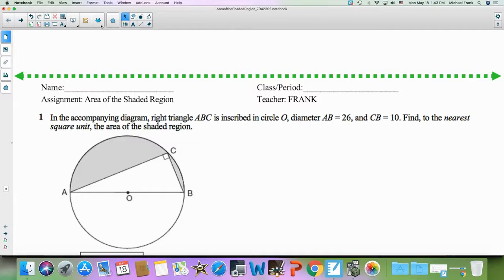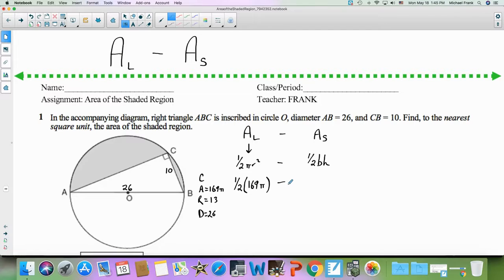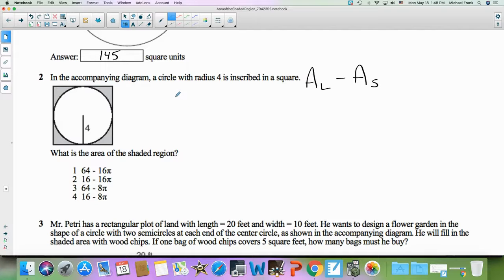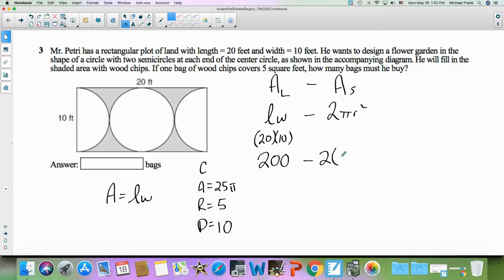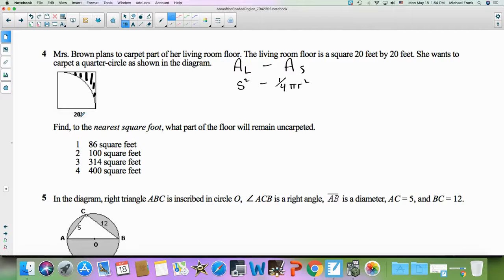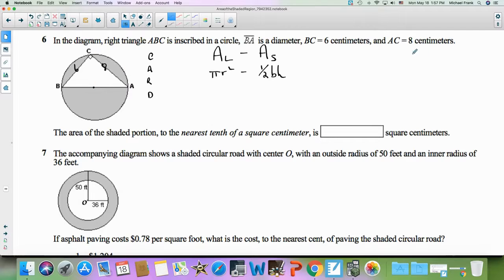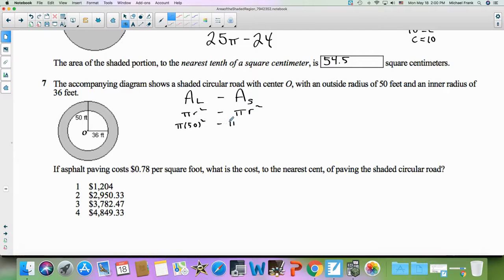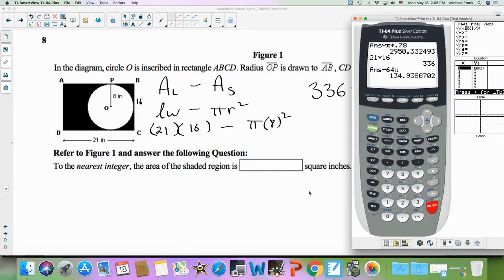Area of Shaded Region HW Review